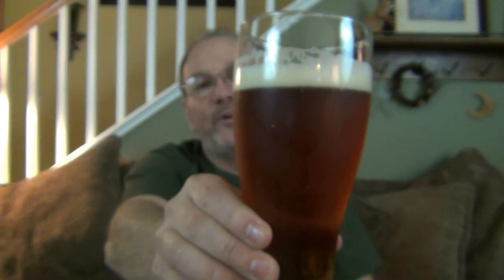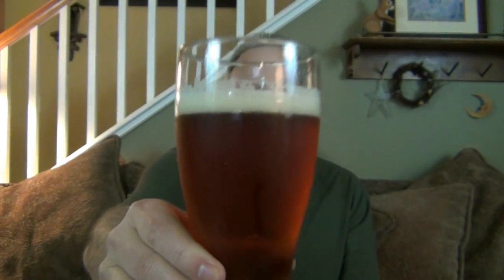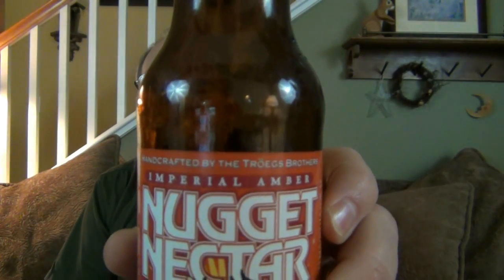Beer Review 105: Nugget Nectar - Troegs Brewing Co.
It appears a deep copper to red in color with a 1 1/2" head that holds on and excellent lacing. The nose is fatastic with tropical fruits, mango, lite pineapple, apricot, and tangerine. Very juicy scents and a bit of breadiness as well. The taste has loads of hop character, but not highly bitter. Due to the malts, the beer drinks like a potent amber ale. There is less tropical flavor in the taste compared to the nose. Its a very well balanced beer with great hop character and a hint of honey sweet malt flavors. A world class beer that I could drink over and over again.

Nugge Nectar
Troegs Brewing Company - Hershey, PA

Style: Imperial Amber Ale
ABV: 7.5%
IBU: 93

Malts: Pilsner, Vienna, Munic
Hops: nugget, Warrior, Tomahawk, Simcoe, and Palasade

Clements Homebrew Rating:
Kevin: 98